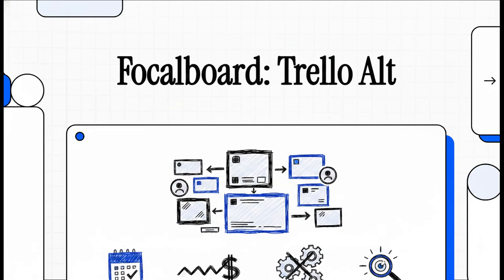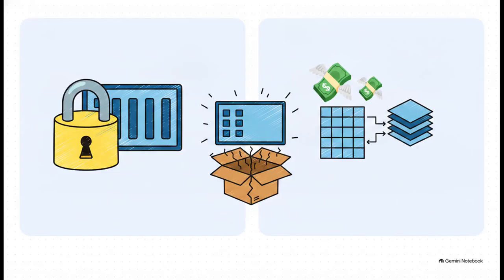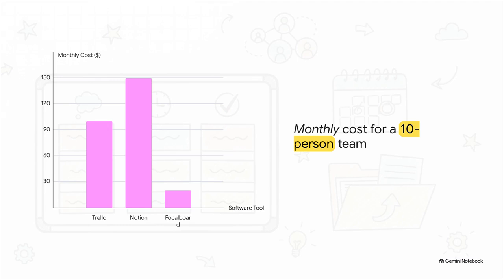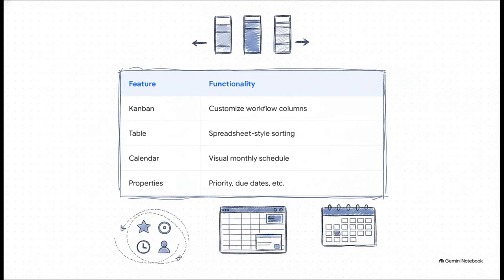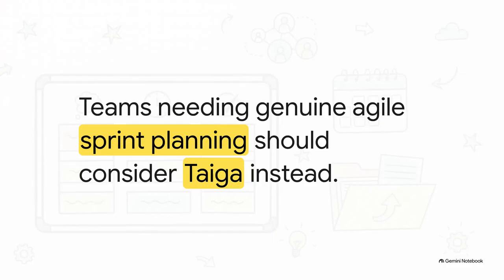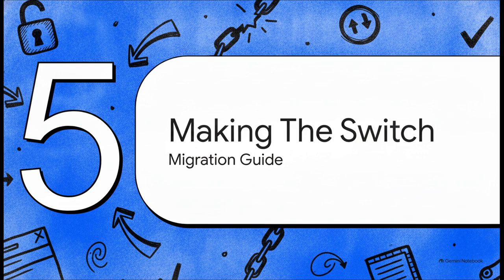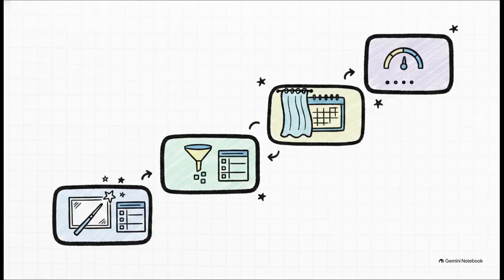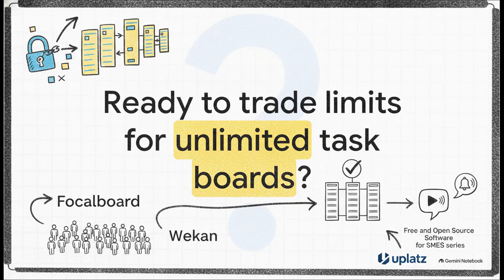Tool 21 | Focalboard: Free Trello & Notion Alternative | Free & Open Source Software | Uplatz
In this video by Uplatz, we continue our Free & Open Source Software for SMBs Series with Focalboard, an open-source project and task management tool designed to help teams organize work through boards, cards, views and collaborative workflows.

Focalboard provides a flexible workspace for tracking projects, tasks, priorities and team activity, making it useful for small businesses that want a self-hosted alternative to tools such as Trello or lightweight Notion-style workspaces.

Key topics covered include:

• What is Focalboard?
• Open-source project management
• Task management
• Kanban boards
• Cards and tasks
• Board views
• Table views
• Gallery-style views
• Project tracking
• Team collaboration
• Task assignments
• Due dates
• Priorities
• Status tracking
• Labels and tags
• Custom properties
• Checklists
• Comments
• Attachments
• Filtering tasks
• Sorting and grouping
• Search
• Templates
• Personal task boards
• Team workspaces
• Project planning
• Content planning
• Product roadmaps
• Marketing workflows
• Operations tracking
• Agile-style workflows
• Workflow customization
• Self-hosting Focalboard
• Data ownership
• Privacy considerations
• Team permissions
• Integrations concepts
• Focalboard vs Trello
• Focalboard vs Notion
• Focalboard vs Wekan
• Focalboard vs OpenProject
• Common Focalboard use cases

One of Focalboard's biggest strengths is its visual board-based approach. Teams can organize work into cards and columns, making it easy to see what is planned, in progress or completed.

Its flexible properties and views also allow businesses to adapt boards for different workflows, including projects, content calendars, operations and product planning.

For SMEs that prefer self-hosted software, Focalboard can provide greater control over project data and reduce dependence on proprietary collaboration platforms.

This video is useful for small business owners, Project Managers, Product teams, Marketing teams, Operations teams and anyone evaluating an open-source alternative to Trello or lightweight workspace tools.